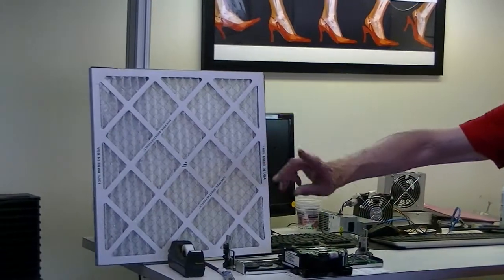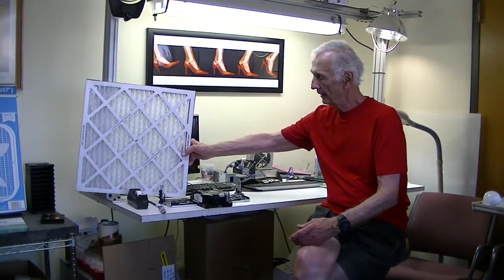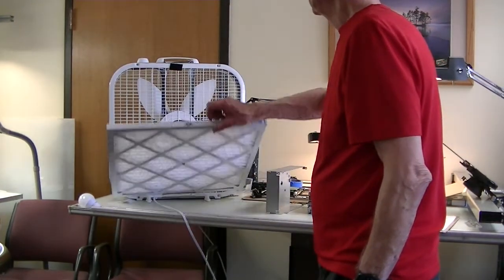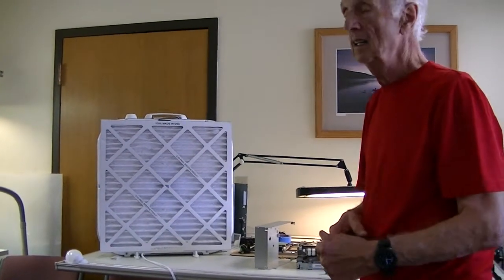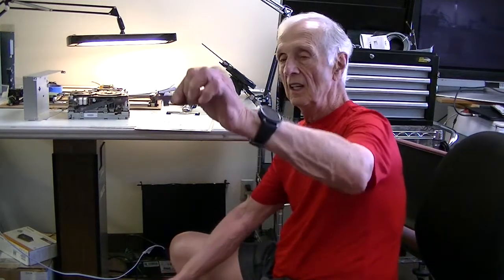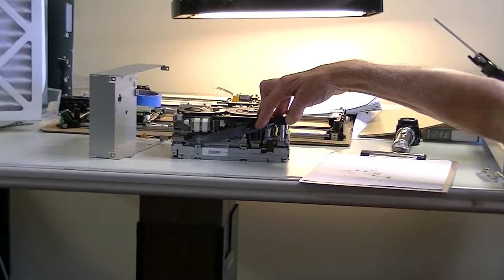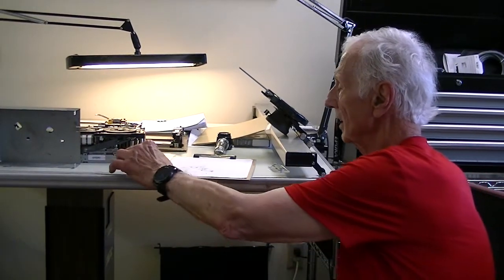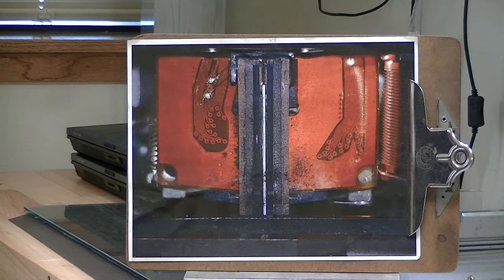Tape Drive Failures and Causes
A major cause of tape drives failing, is the inside of the tape drive gets dirty and R/W head gets contaminated. The ways that tape drives gather debris is either by environmental conditions, or using the wrong or defective media. This video will demonstrate the causes and affects of not keeping your tape drives clean.

Timestamps:
0:00 Intro
1:45 DIY Filter
3:24 Physical Dirt In A Tape Drive
3:57 Tape Drive Self-Clean
5:12 Evidence Of Debris
5:34 How R/W Heads Get Dirty